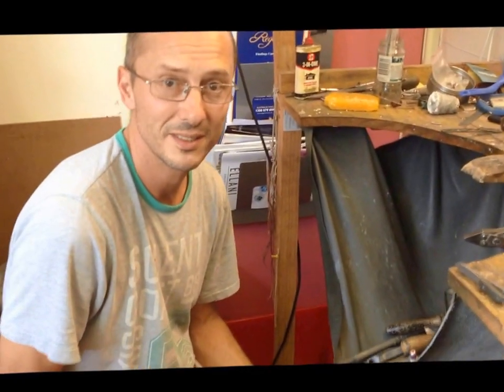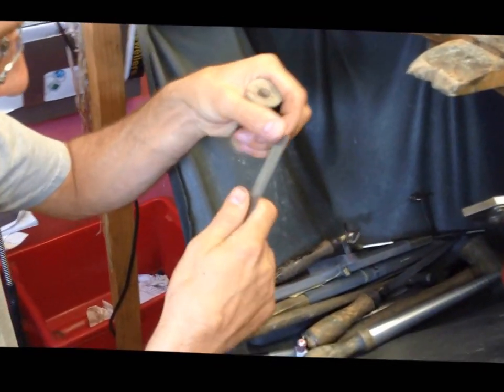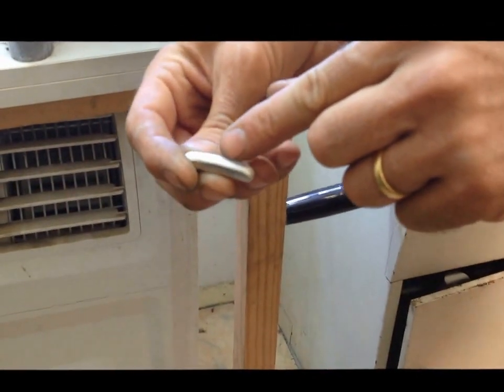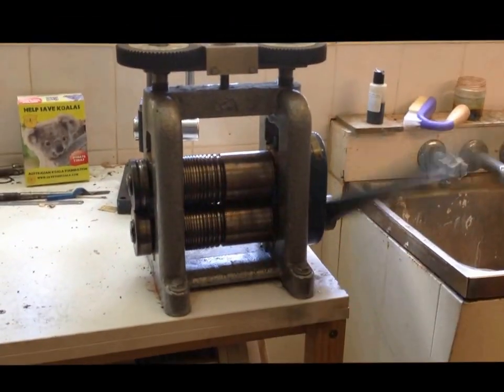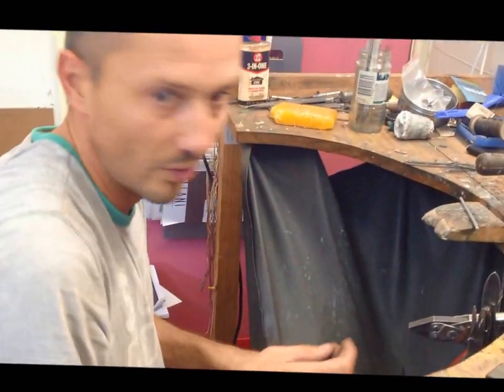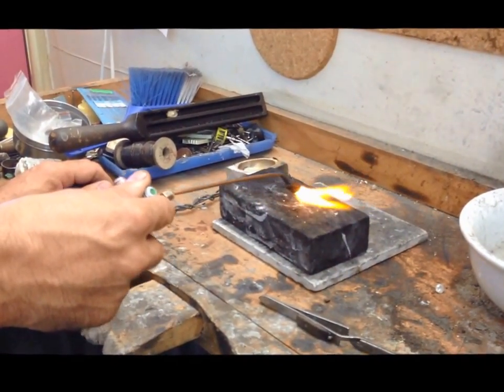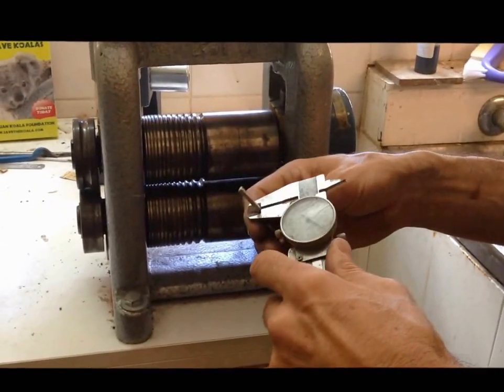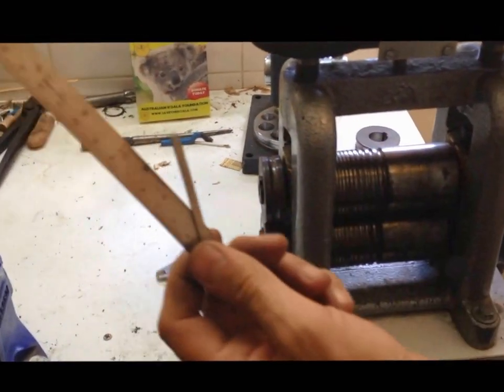Wedding rings Sunshine Coast - part 2: Rolling out, measuring and annealing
Sunshine Coast jeweller David Frith shows the next stage to handmaking a wedding ring
Find out handmade jewellery secrets, including which surprising equipment is indispensable to a jeweller and how many saw blades David has injured himself with over the years!
Watch David roll out the metal, measure it out and anneal it - all in his Queensland workshop.